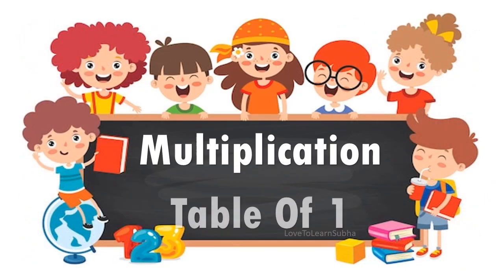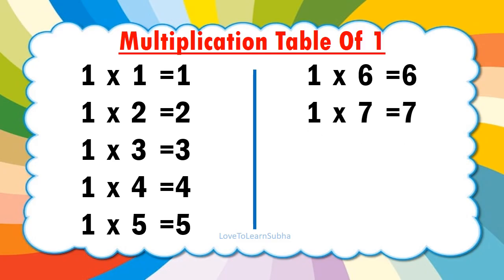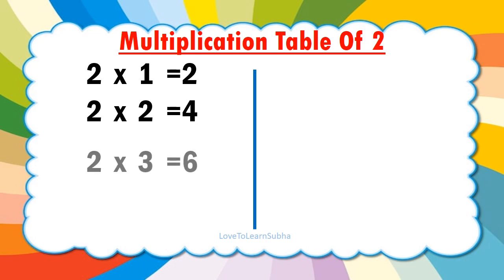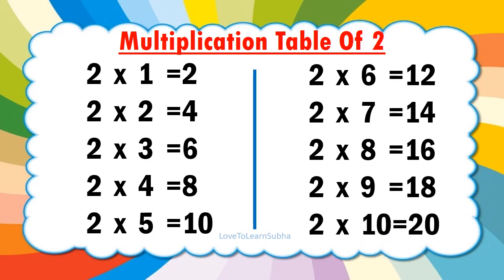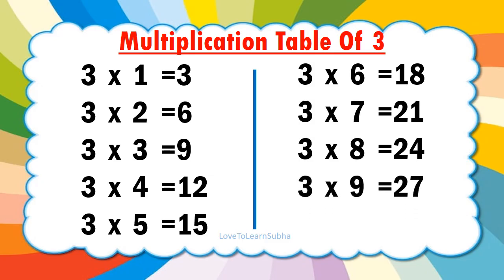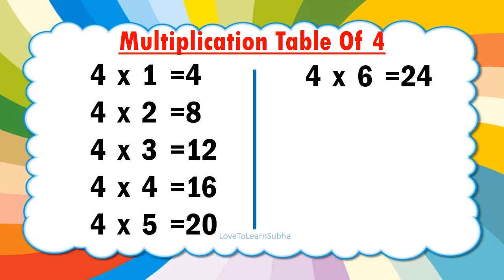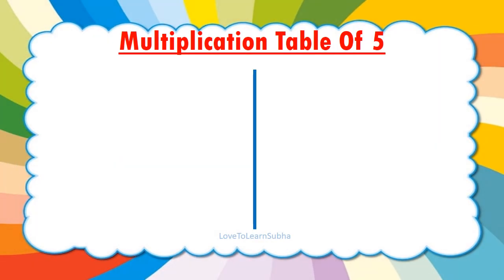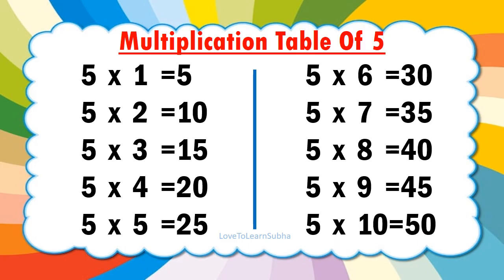Multiplication Table 1 to 5|Table Of 1 to 5|Maths Tables/Multiplication Tables/Times Table/Pahada